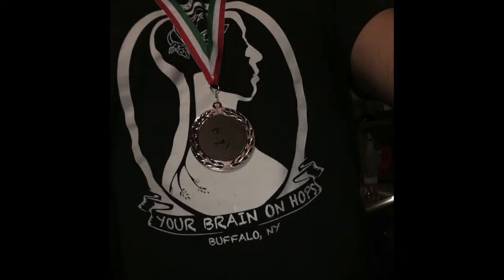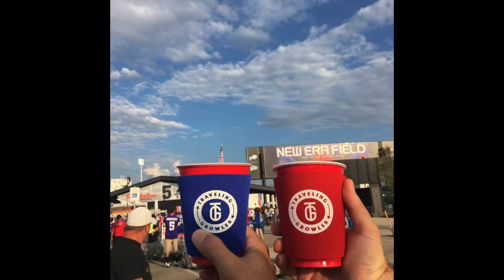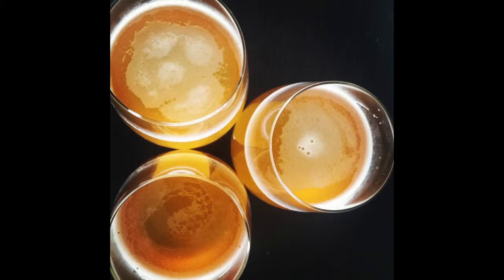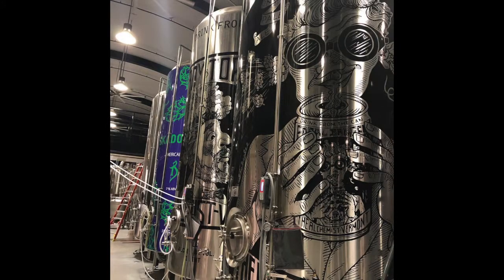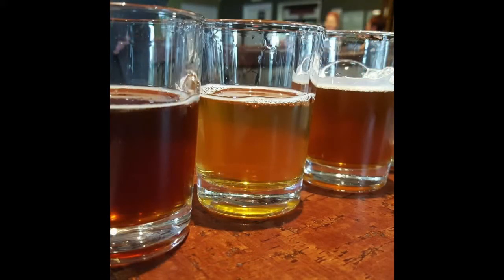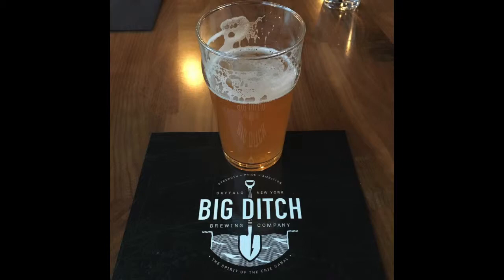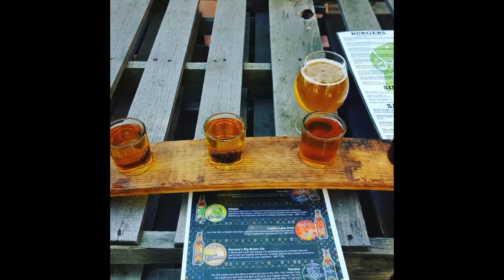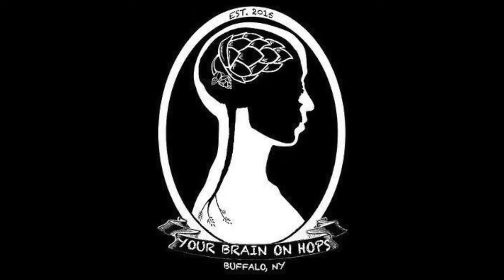Episode 9: Unparalleled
The hosts go local in this latest episode, sampling beers from the unparalleled 42 North Brewing Co in East Aurora, NY. They start with the crowd favorite Wallonia Wit, move on to the darker Asylum Robust Porter, salivate over the White Oak Borderland IPA, and end the episode by cracking open a bottle of the Red Army Russian Imperial Stout. Alex, being a bartender at 42 North, provides some extra insight into the brews as well. In addition to the beers, the hosts discuss proper etiquette when encountering an improperly poured Guinness out in the wild, what exactly is a properly poured glass of milk, and reminisce on the awesomeness that is Max's Taphouse in Baltimore. They cap it all off with an exciting announcement: there will soon be Your Brain on Hops t-shirts!